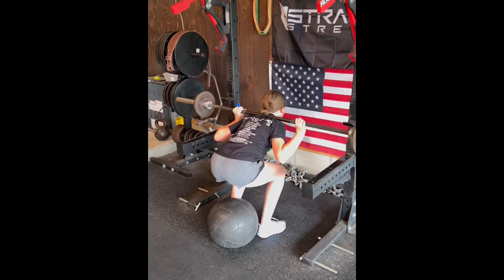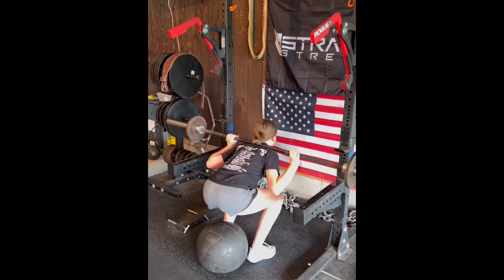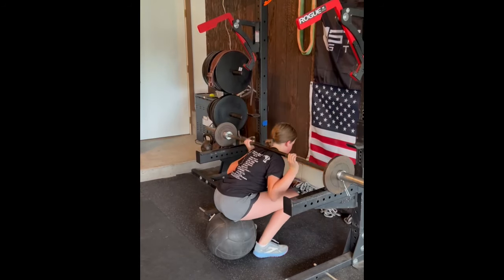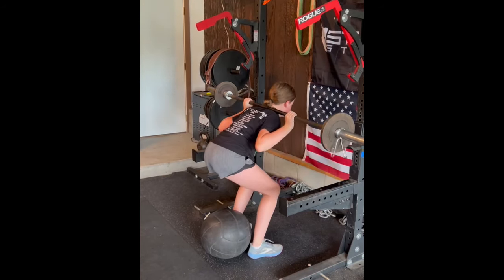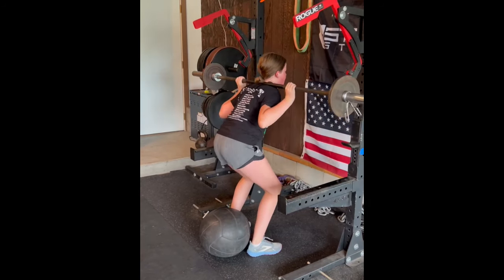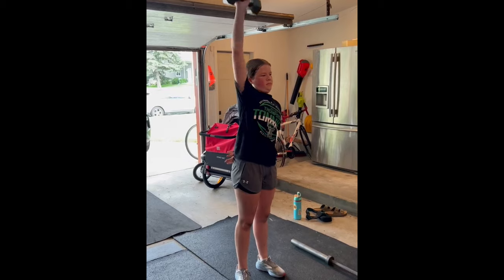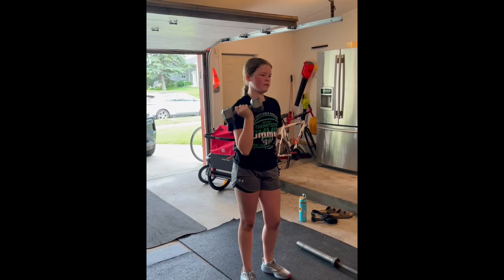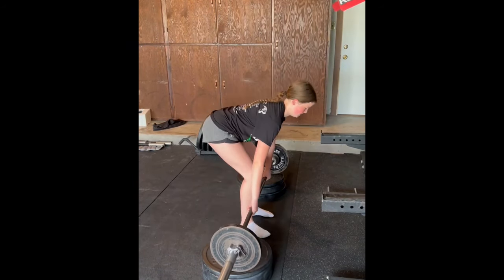Progressing Younger Trainees Into The Barbell